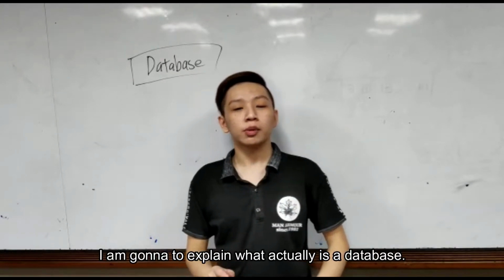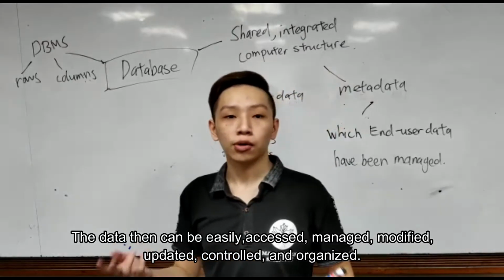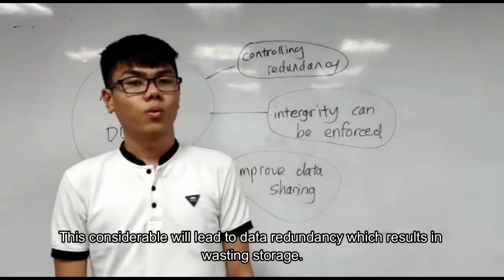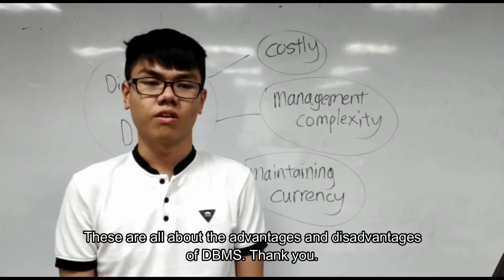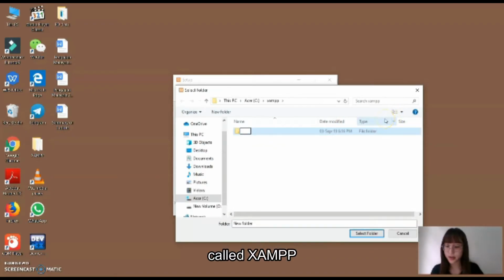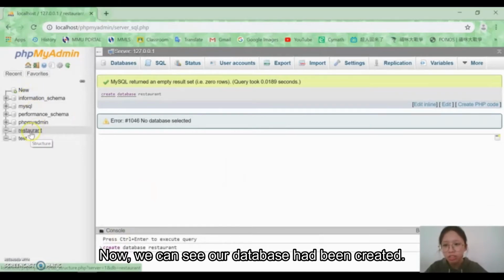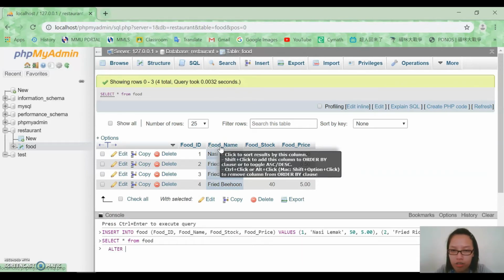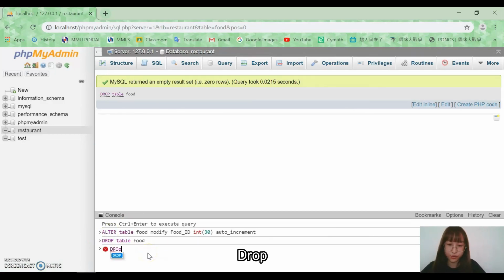Database Assignment DDB5321